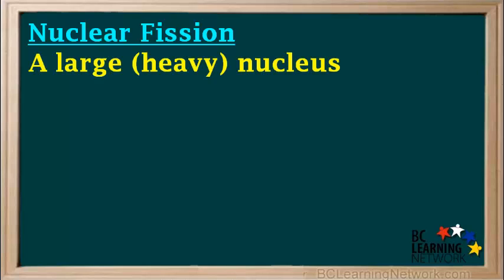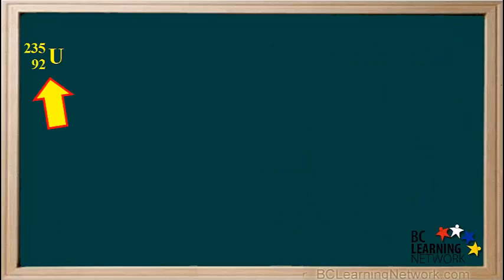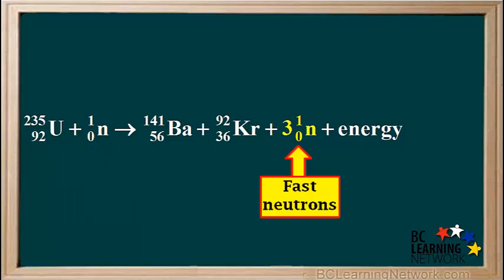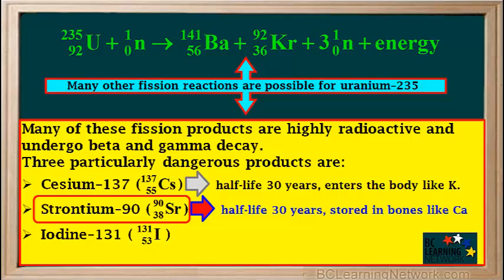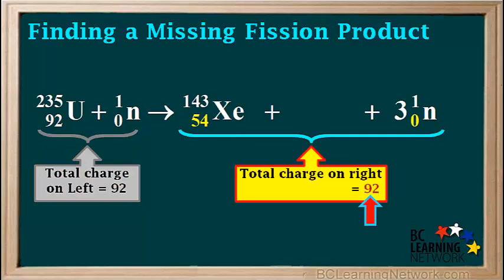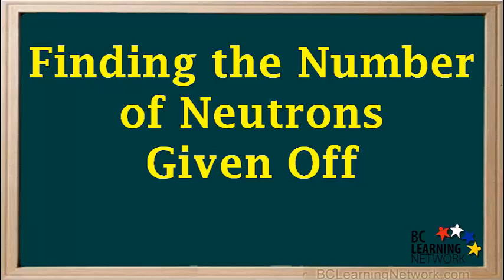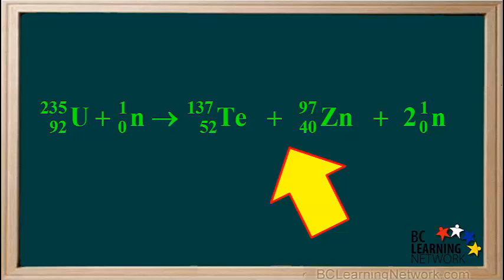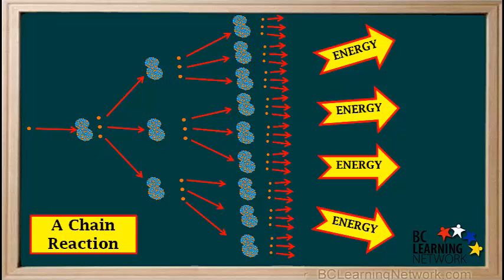WCLN - Nuclear fission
Nuclear fission